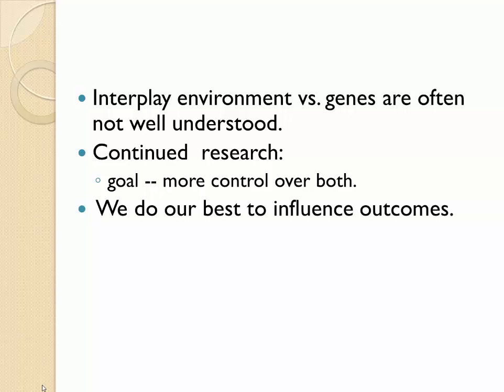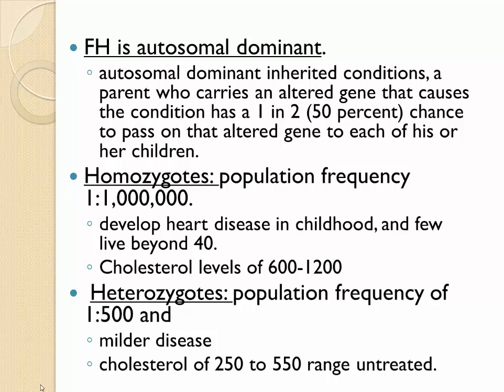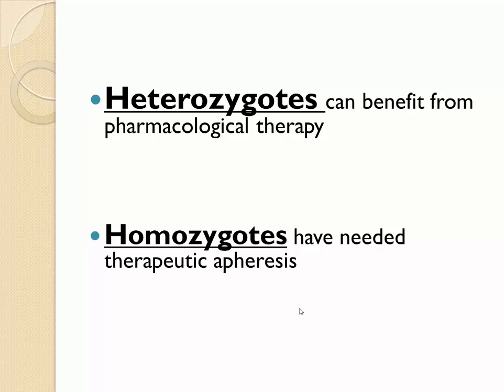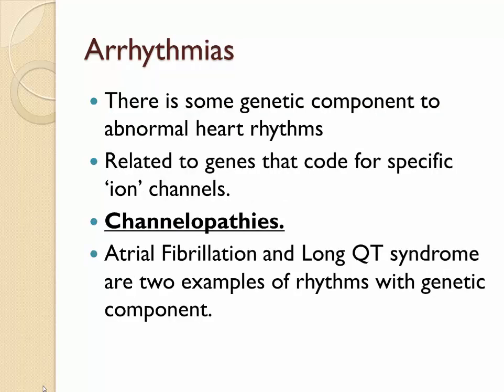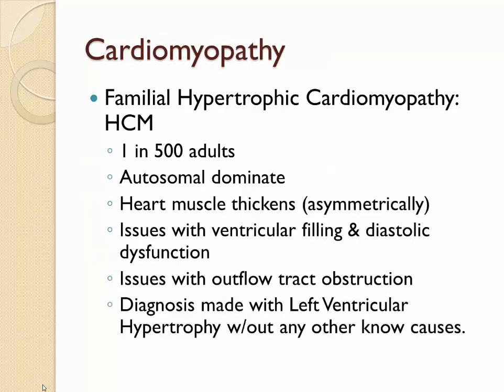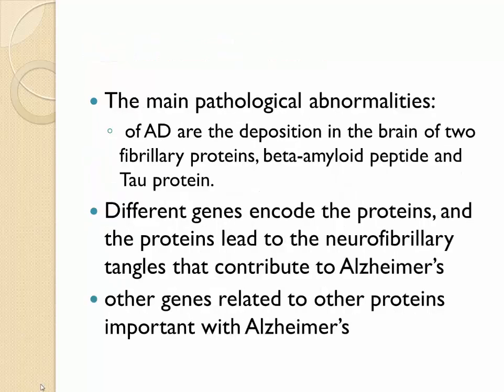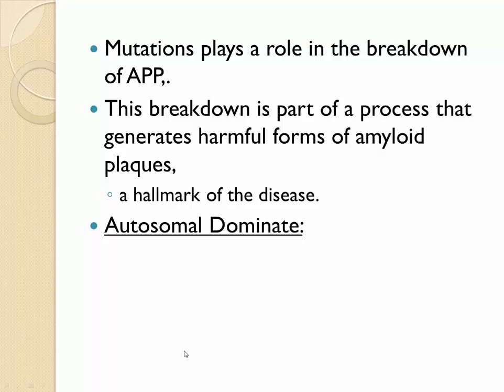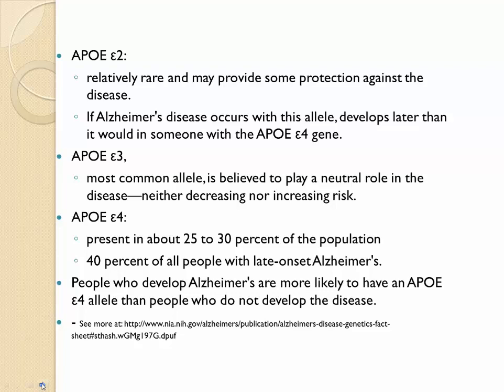Genetics of Heart disease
lecture for week 7